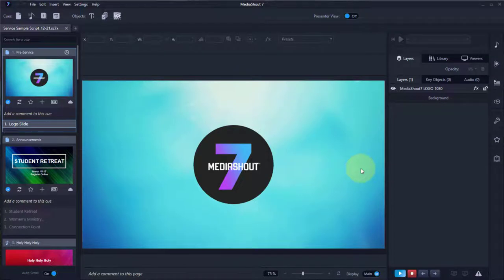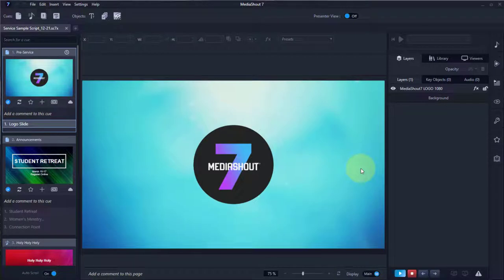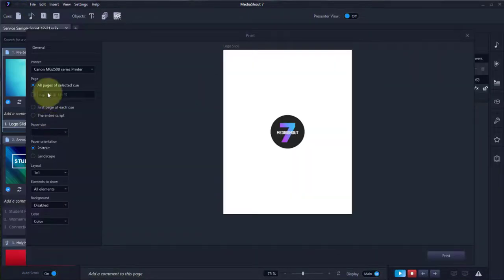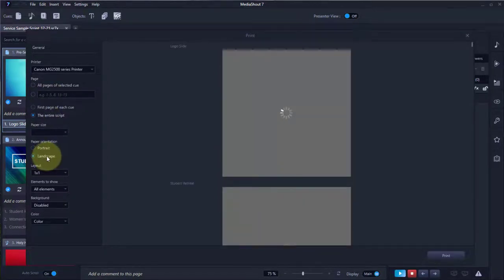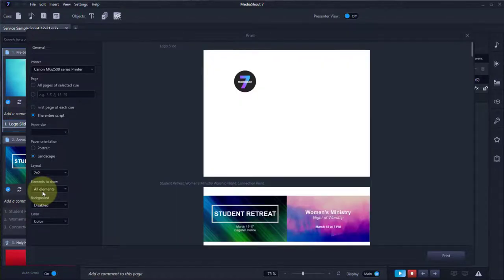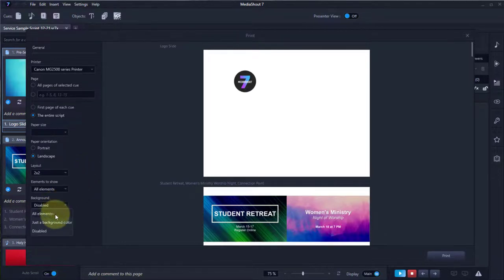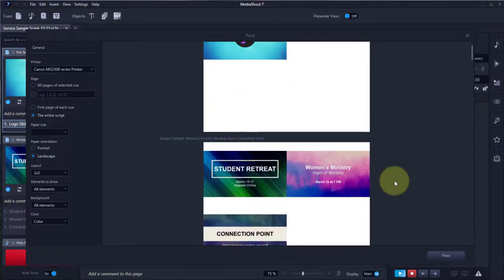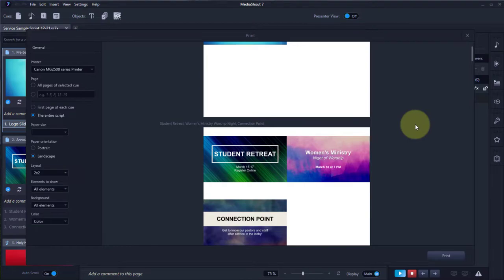MediaShout 7 In A Minute: -- Printing a Cue or Script --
It's easy, it's flexible, it's time-saving!